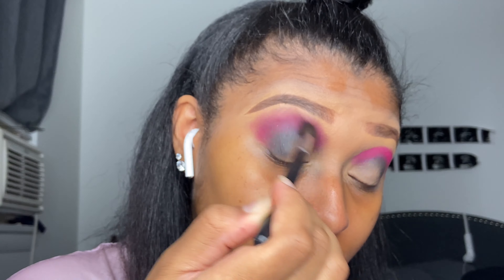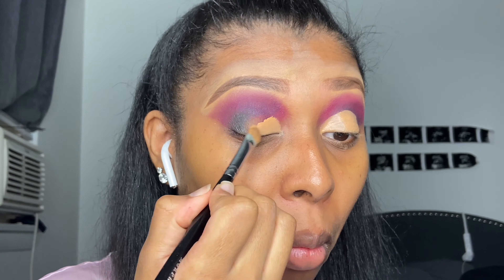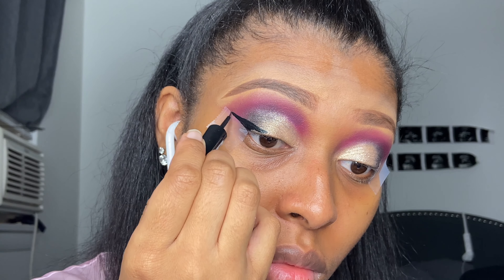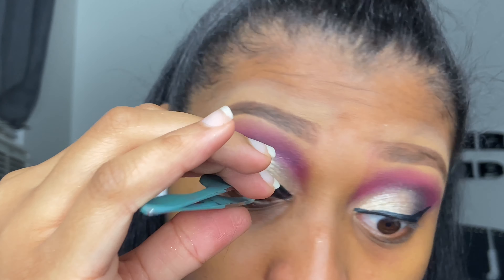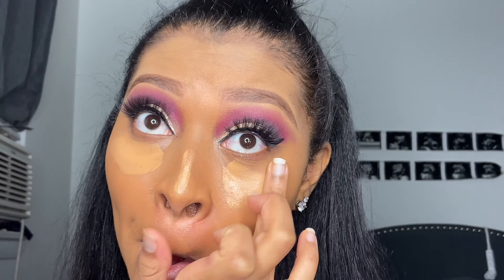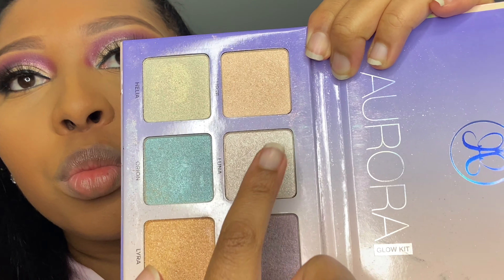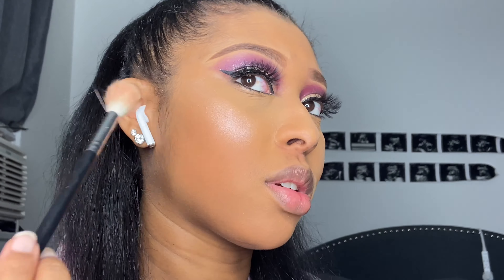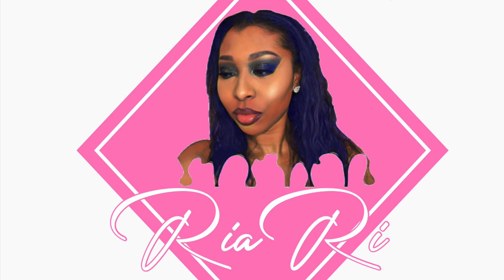PINK SHIMMER MAKEUP TUTORIAL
Products used in the video:
Morphe Brow Cream in Mocha
Morphe Boss Mood Palette

Morhpe Brushes used in the video: M165, M504, M173, M505

Sephora Liquid Liner

Milk Makeup Priner
MAC Studio Fix Fluid Foundation NC45
Juvia’s Place Concealer in J13
Morphe Banana powder
Laura Mercier Medium Deep Powder
MAC Mineralized Skin Finish in Dark Tan
MAC Mascara
ABH Aurora Palette